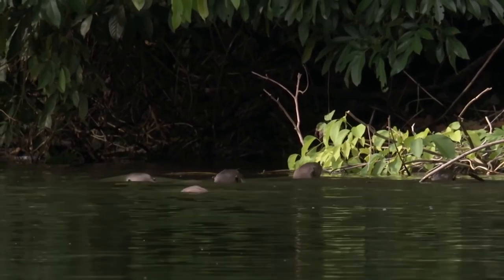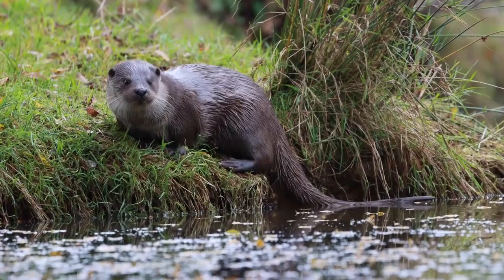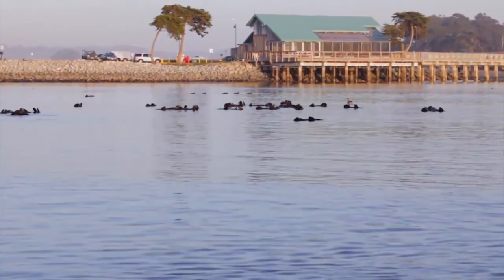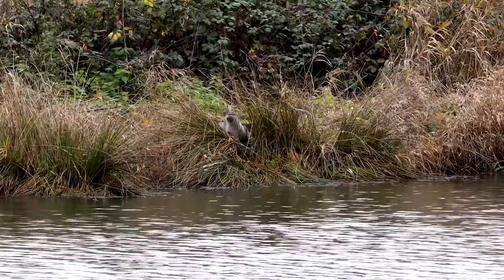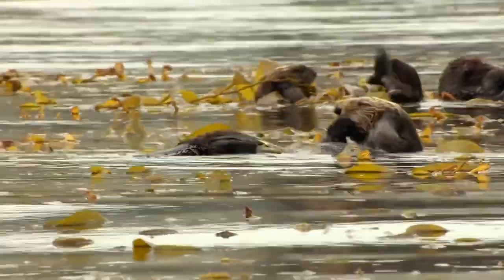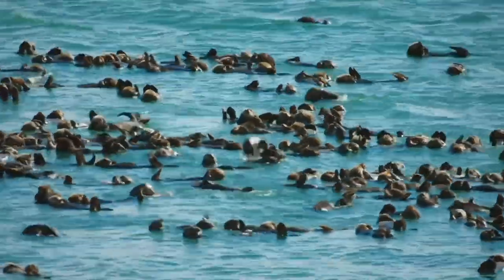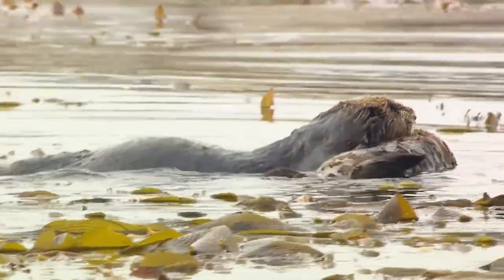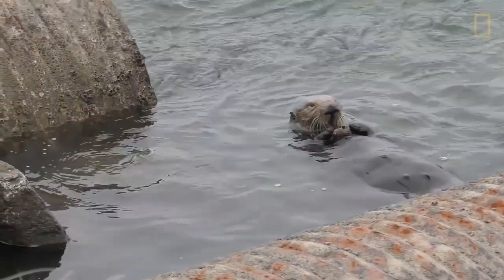Sea Otters Have So Many Unique Facts You NEVER Knew!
Welcome back to Animal Craze. Sea Otters are one of the cutest animals you will ever see. These creatures are just full of interesting characteristics. One characteristic of this sea creature is the fact that they own the densest fur of all animals. For sure, Sea Otters won’t go bald anytime soon! Here are other cool & cute facts about Sea Otters.

Do you know Sea Otters got a big appetite? Do you know they can dive up to 330 feet underwater? Or do you know that they usually sleep on their backs? Find more cool & cute facts about Sea Otters on this video.

7 FUN FACTS ABOUT OTTERS! OTTER FACTS FOR KIDS! Cute! Cuteness! Learning Colors! Funny! Sock Puppet!